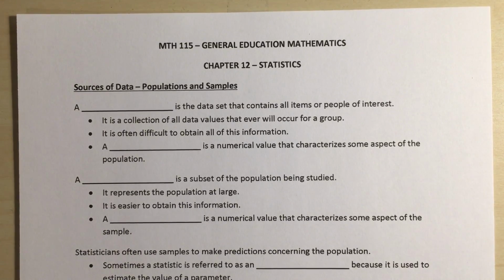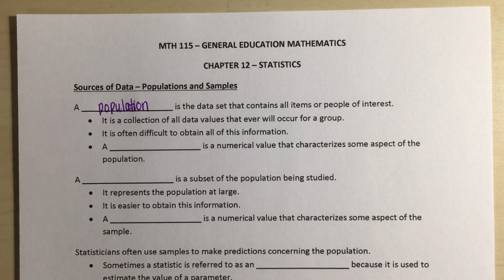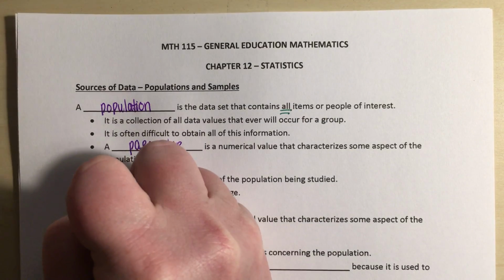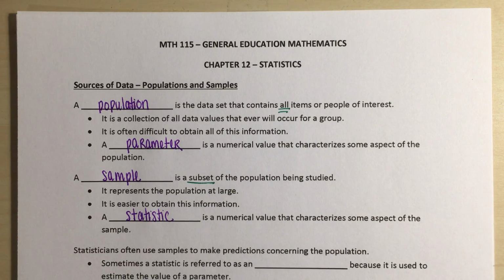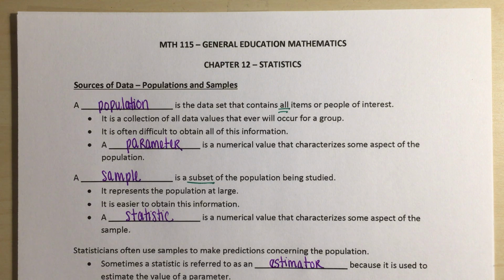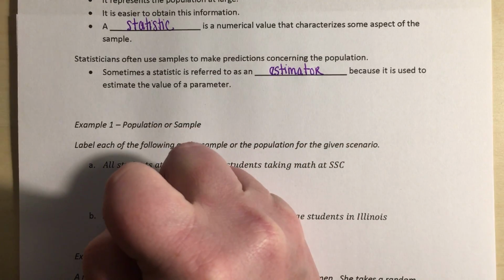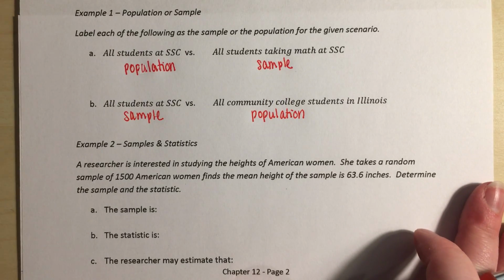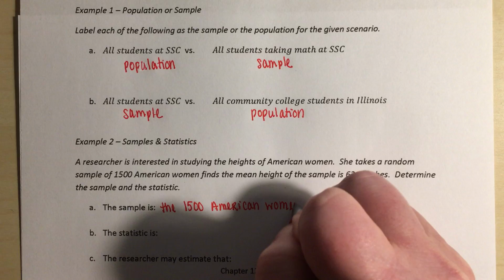Math 115 - Section 12.1: Sampling Techniques and Misuses of Statistics - Populations vs. Samples